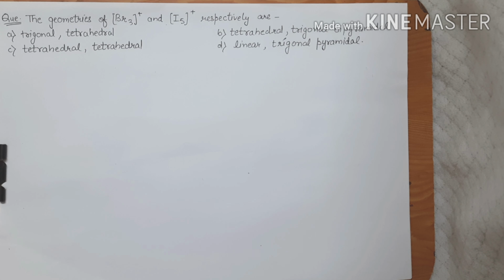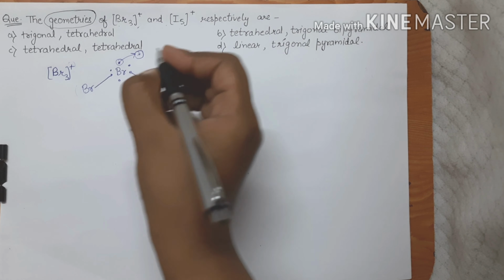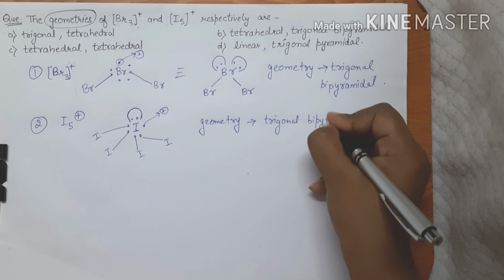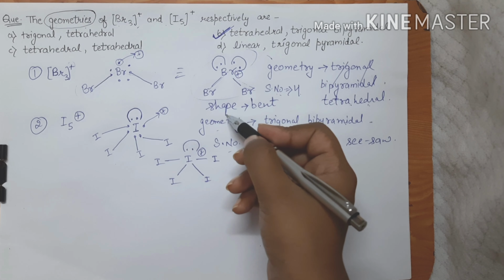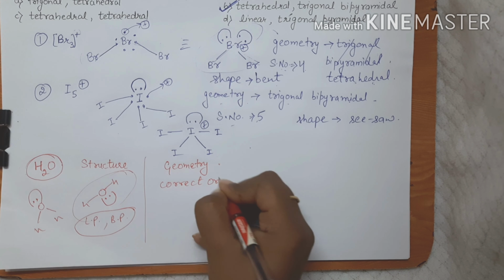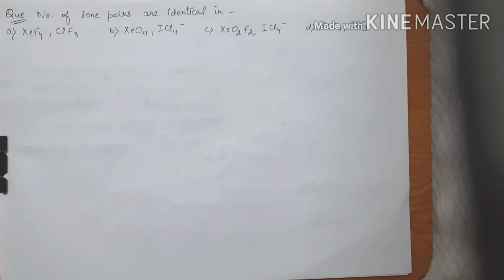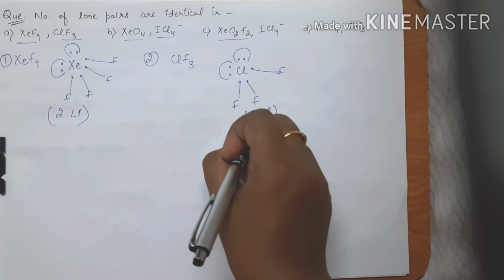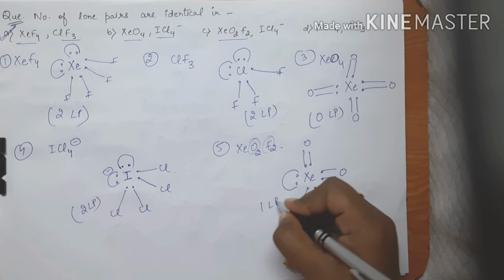Chemical Bonding | CSIR NET | Previous Year Questions | PYQs |Part 2